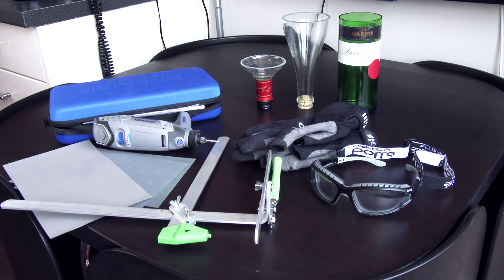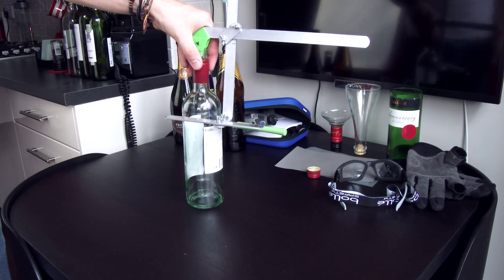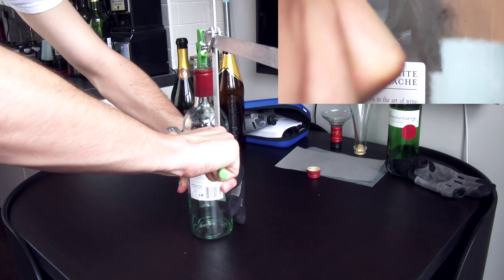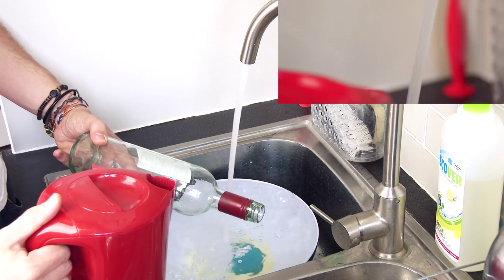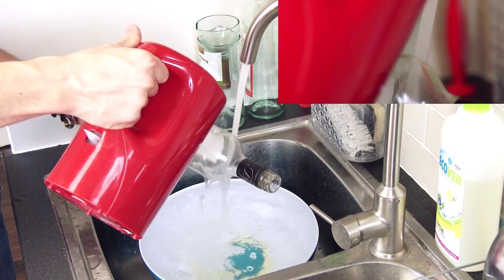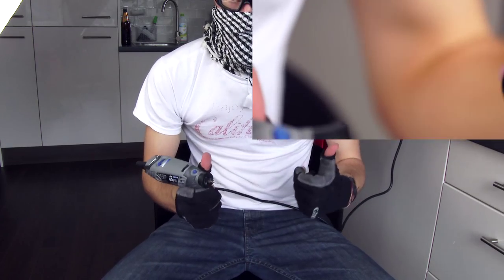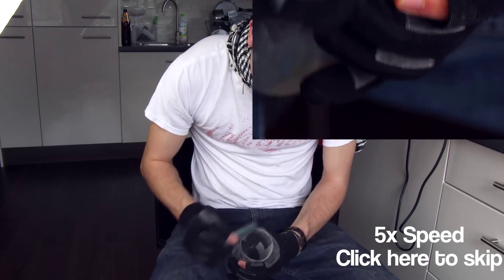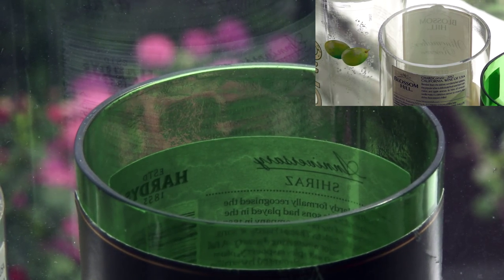How to Cut a Bottle In half : Recycling Wine Bottle Glasses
Here is how you can Cut a bottle in half and recycle! It's not as hard as you think it is... Here is a step my step guide of how to have a frosted finish and a smooth finish on wine bottles that you cut in half by scoring the glass.

: Where's My Banjo?